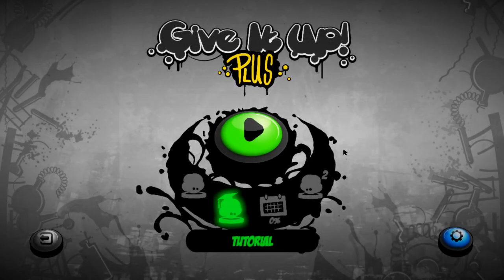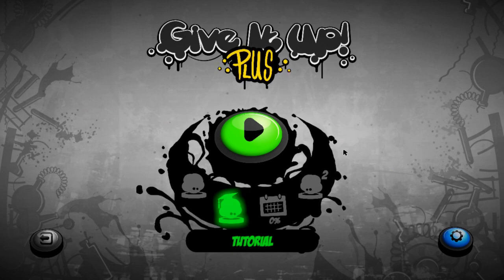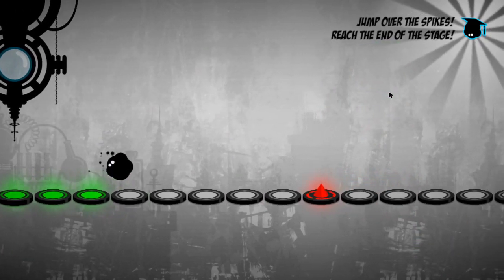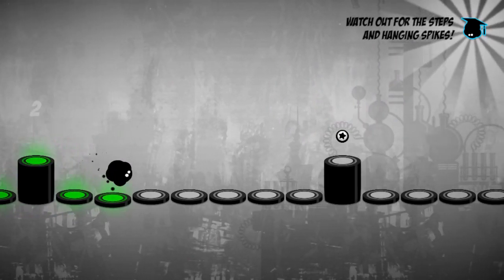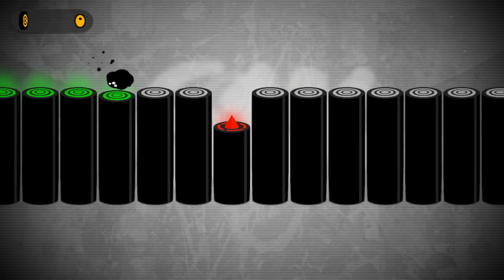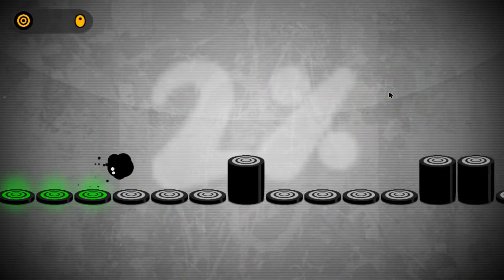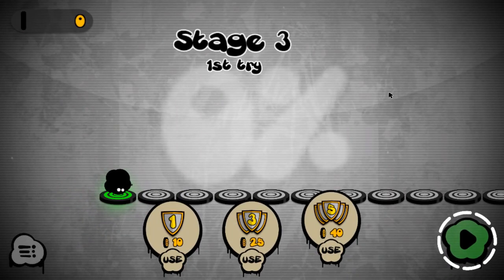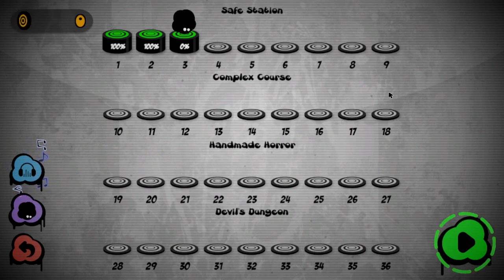Give It Up! Plus | One-Off - #6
A review of a little rhythm game called Give It Up! Plus.
And as you can see, I'm not very good at it!

Developed and published by: Invictus Games Ltd.